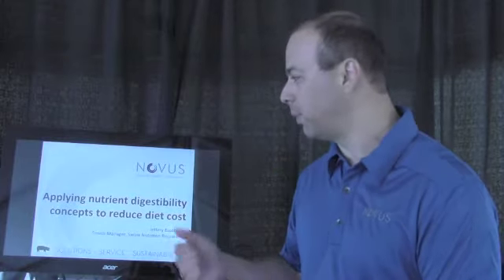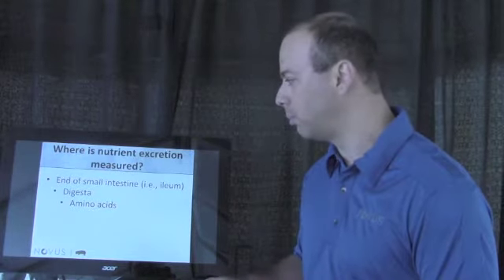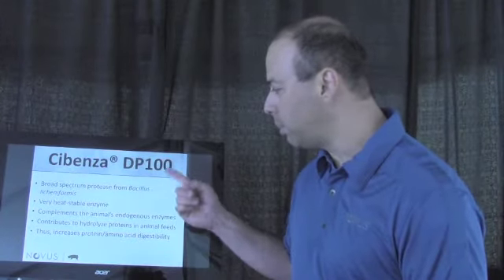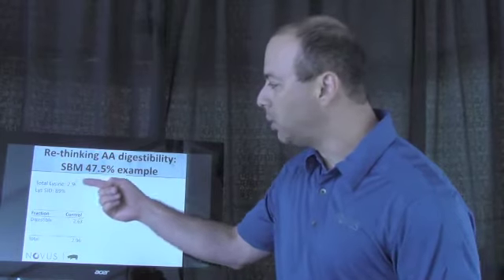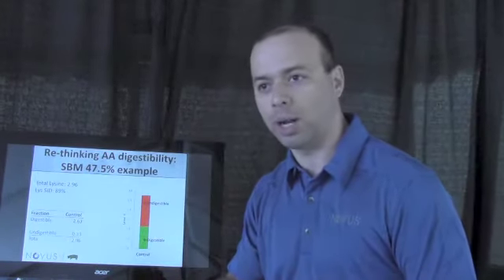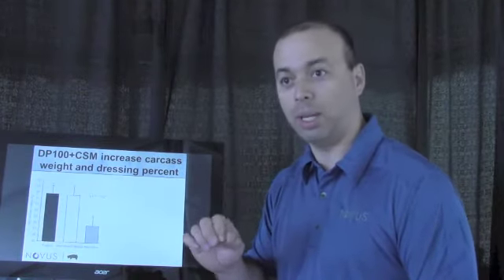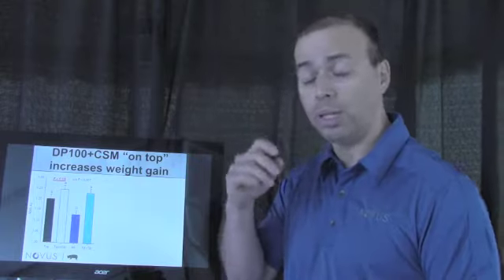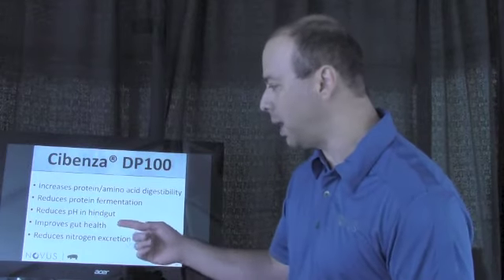Dr Jeffrey Escobar Technical Talk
During the 2013 World Pork Expo in Des Moines, IA, Dr. Jeffrey Escobar with Novus International gave a presentation regarding how best to apply nutrient digestibility concepts to reduce diet costs.